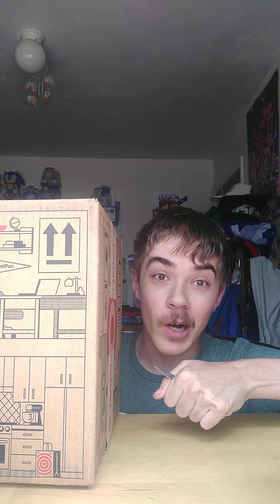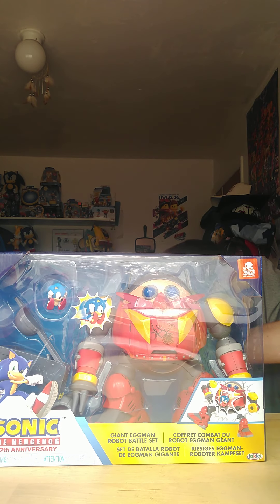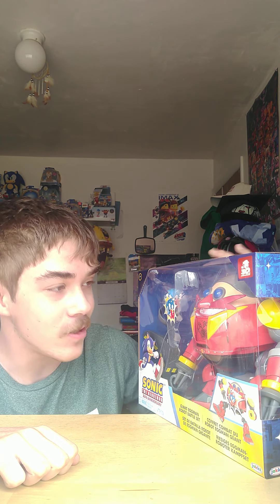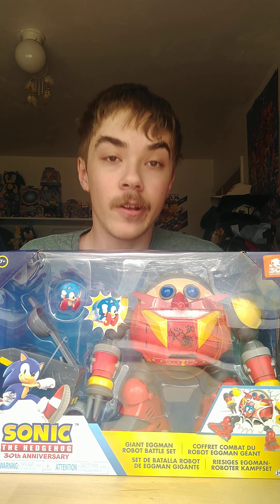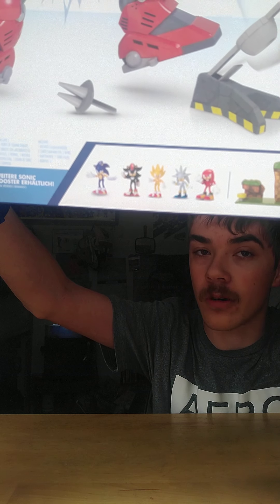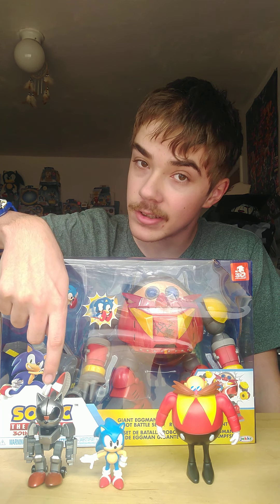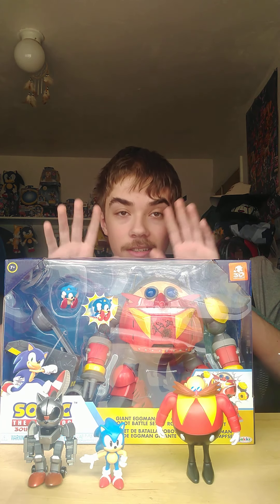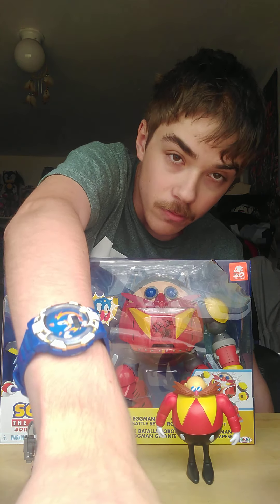A Mystery Package Came For Jared